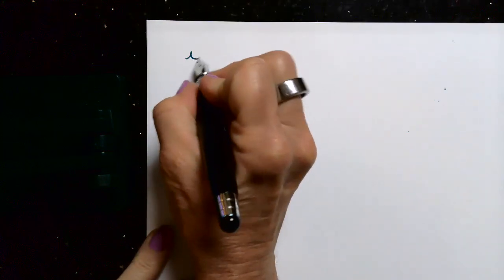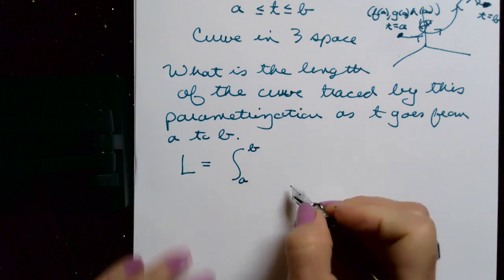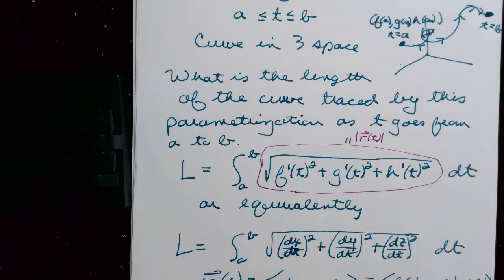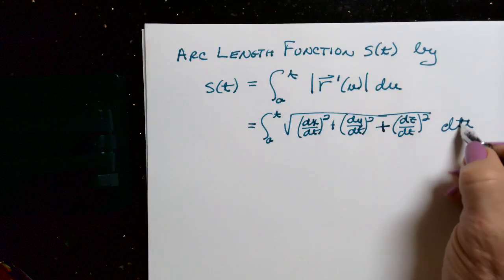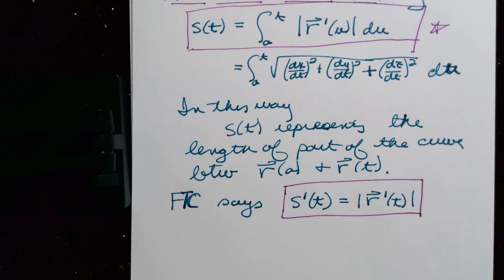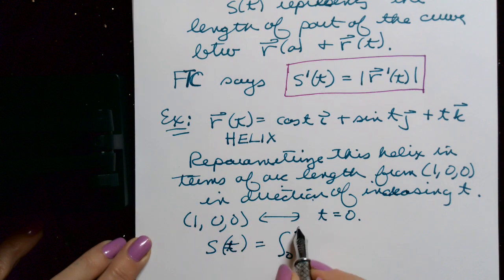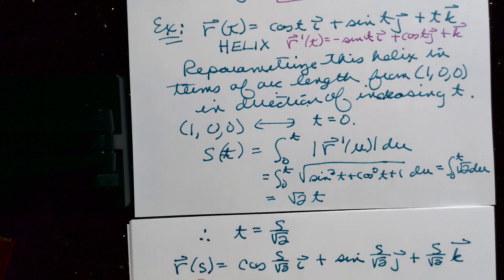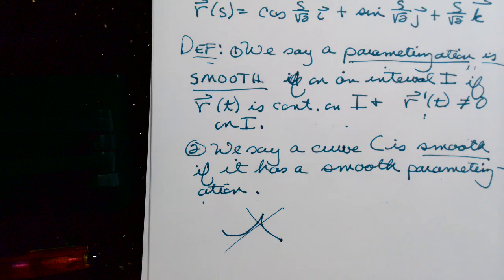Arc Length in Three Dimensions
This video explains how we extend the notion of arc length to curves in three dimensions.  Once we understand this, we could define arc length for a curve in any number of dimensions.